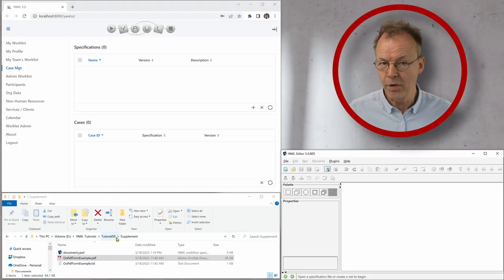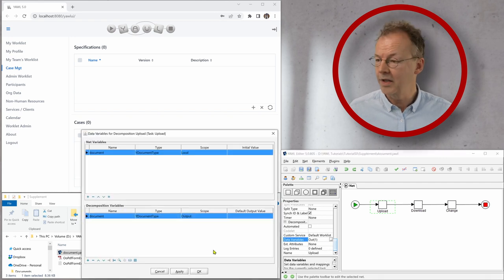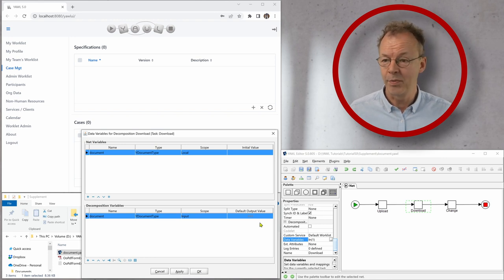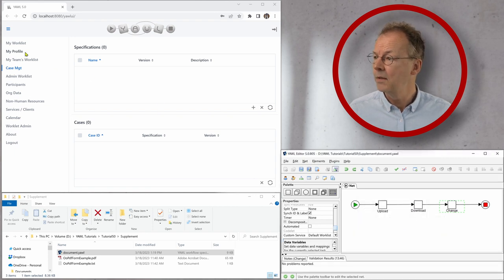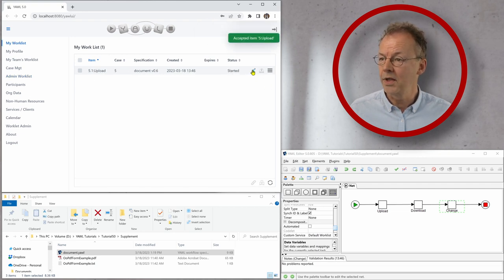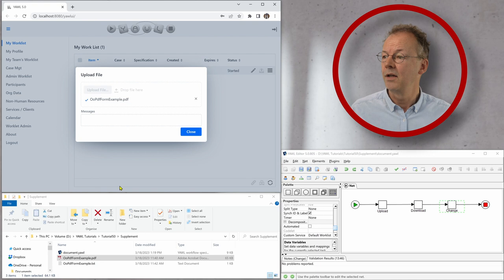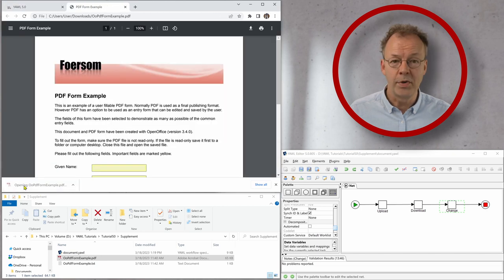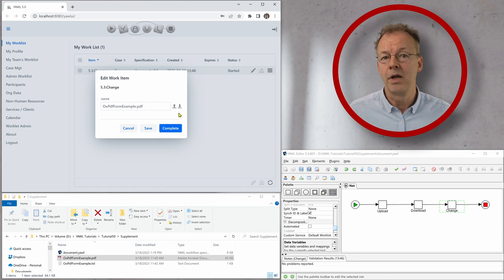How to Handle Documents in YAWL Workflow Management System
How does YAWL handle documents in workflows, and what tasks can you perform? Documents play an important role in business processes and workflows. It is common to practice to couple a BPMS with a Document Management System (DMS). Videos on this topic are linked below. In this tutorial, we present the document interface in YAWL.

00:00 Introduction
01:17 Document Workflow in the Editor
02:26 Walkthrough
04:23 Conclusion